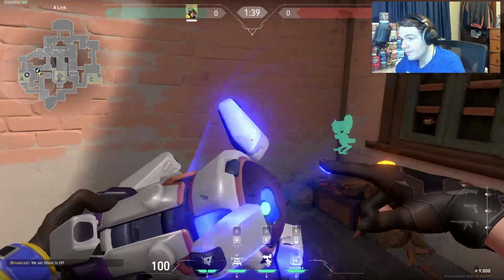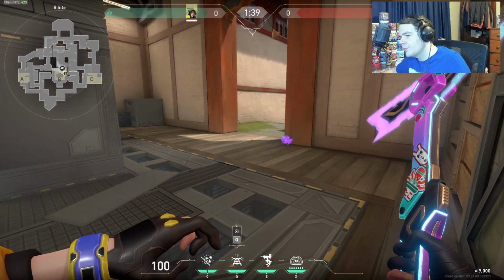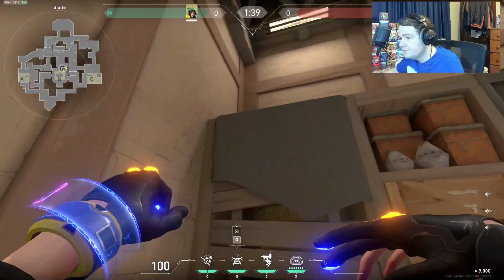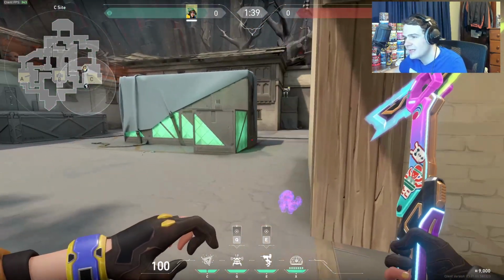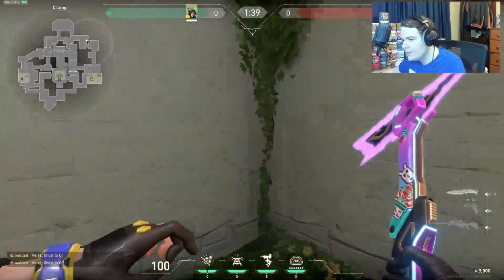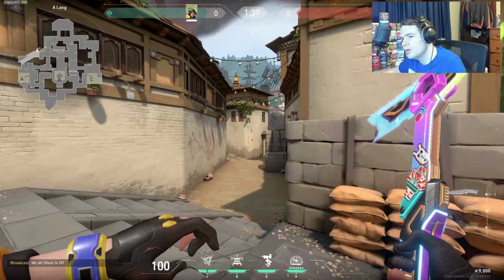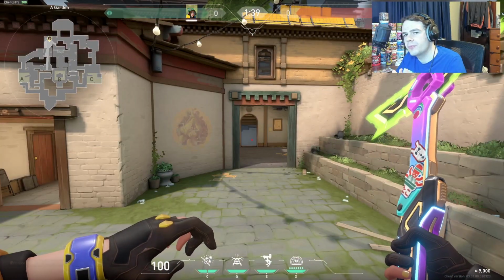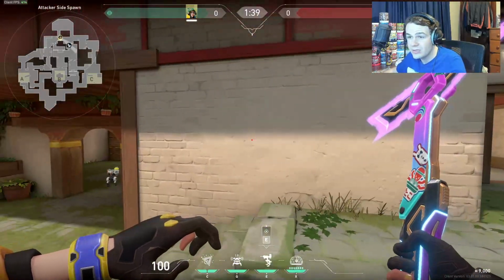IMMORTAL KILLJOY GUIDE ON HAVEN! [SETUPS, LINEUPS, ATTACKING, AND MORE!]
TIME STAMPS
A SETUPS 0:00
HOW KILLJOY WORKS ON HAVEN 3:30
B SETUP 5:32
GARAGE SETUP 6:01
GARAGE LANE SETUP 6:26
C SITE SETUP FOR JETT 7:05
C LONG SETUP 8:17
ATTACKING C LINEUPS 8:49
ATTACK A LINEUPS 9:59
POST PLANT A LINEUP 11:08
POST PLANT C LINEUP 11:35
ULT LOCATIONS 12:00
HOW TO HOLD FLANK 13:02